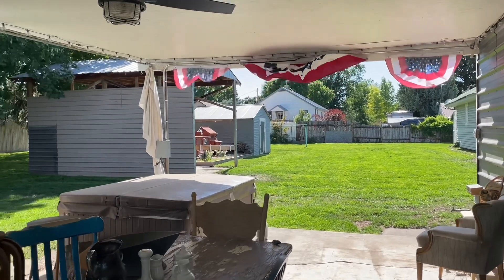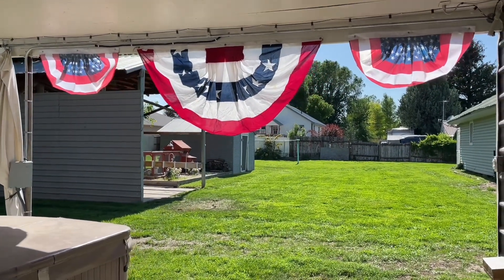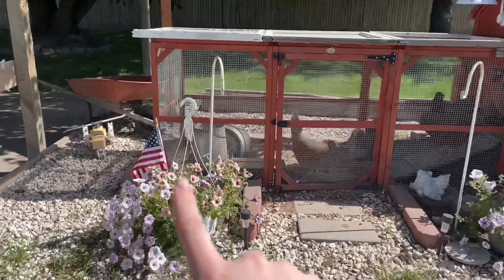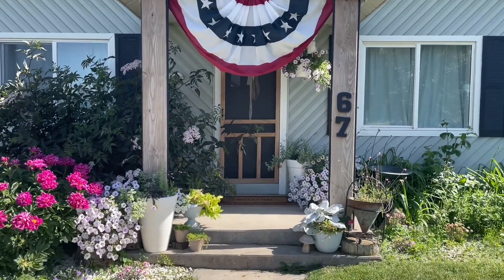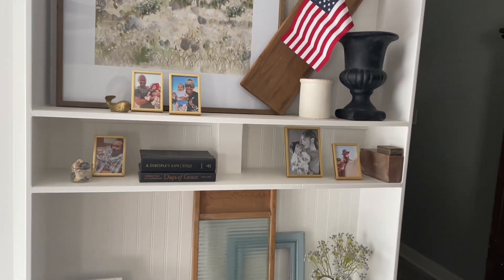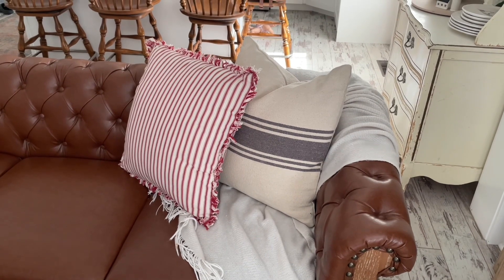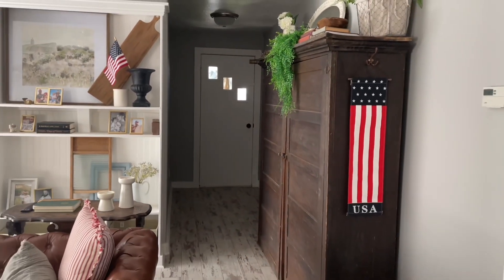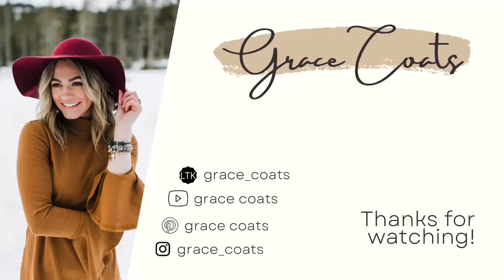4TH OF JULY | INFORMAL HOUSE TOUR | LAST MINUTE BUDGET FRIENDLY DECOR IDEAS | GRACE COATS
4TH OF JULY | INFORMAL HOUSE TOUR | LAST MINUTE BUDGET FRIENDLY DECOR IDEAS | GRACE COATS

Hey friends! Here’s a quick VERY informal tour of how I decorated for the fourth this year! I hope this helps!